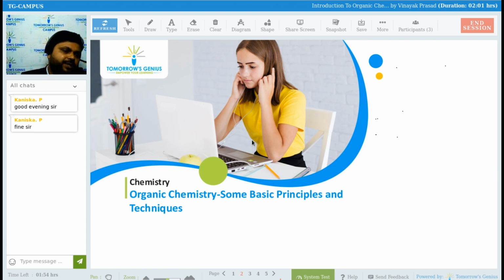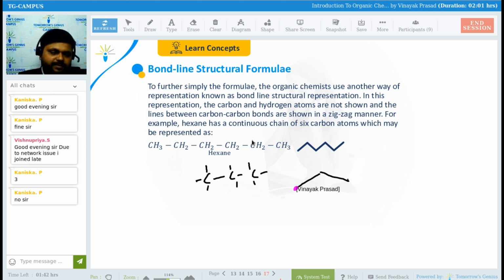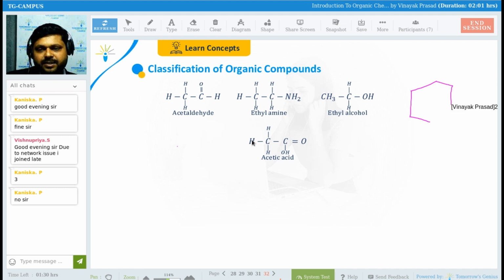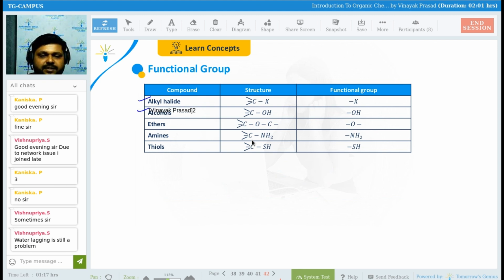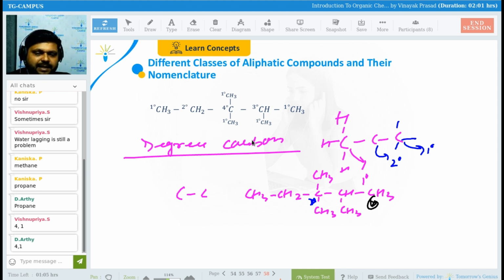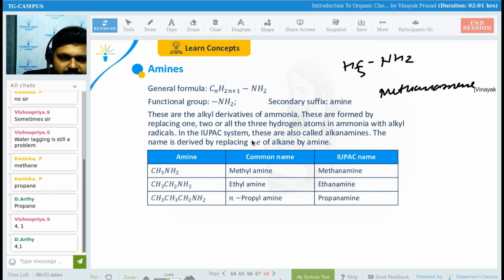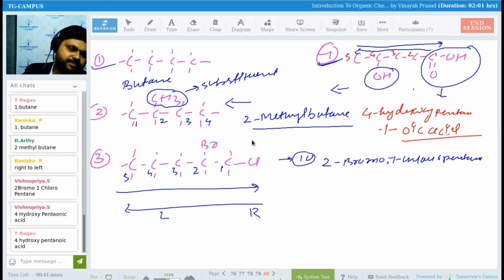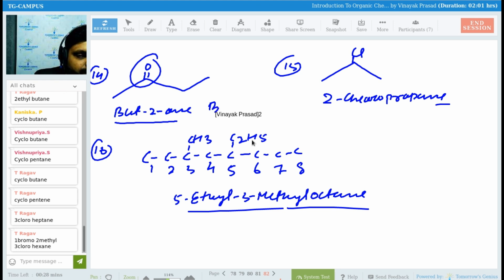Master Organic Chemistry in Minutes | Class 11 | Importance, Classification & IUPAC Naming JEE2026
Kickstart your Organic Chemistry journey with this complete overview of Class 11 Chapter "Organic Chemistry – Some Basic Principles and Techniques"!
🎯 Based on the latest NCERT syllabus
📘 Ideal for Class 11 Science, JEE 2026, and NEET 2026 aspirants
In this video, you'll learn:
• ✅ Importance of Organic Chemistry
• ✅ Basics of IUPAC Nomenclature
• ✅ Fundamental concepts simplified for JEE & NEET preparation

Timestamp 👇
0:00 Introduction
3:50 Vital force theory
4:45 Catenation : A unique property of carbon
6:02 Sigma and PI Bond
9:44 Structural representation of organic compound
11:56 Bond - line  structural formulae
16:27 Cyclic compounds or polygon formulae
18:07 Three dimensional representation of organic molecules
19:52 Classification of organic compounds
35:46 Functional group
38:44 Homologous series and its characteristics
40:53 Different classes of aliphatic compounds and their nomenclature
50:09 Alkyl Radical / Acid Anhydride and Esters
1:00:35 Acid amides or alkanamides
1:01:12 Amines and Alkyl cyanides or alkanenitriles
1:03:17 Isocyanides or isonitriles or carbylamines
1:06:11 Nitroalkanes
1:07:54 Question based on IUPAC Nomenclature of Organic Compounds

🔍 Perfect for quick revision, concept clarity, and exam strategy!

 Links of Social Media Handles:     ⏩Facebook: / tgcampusin                                                                                          ⏩Instagram: / tgcampusin